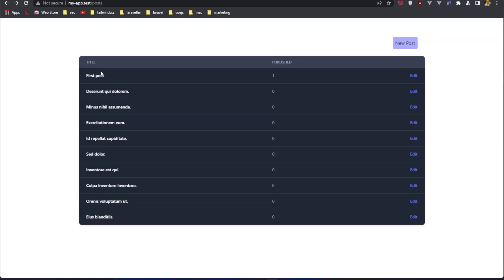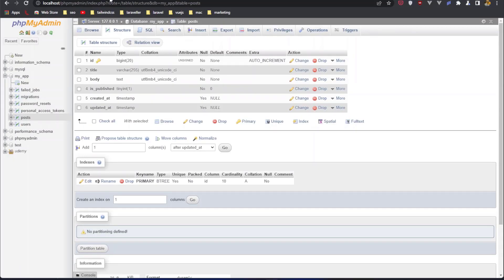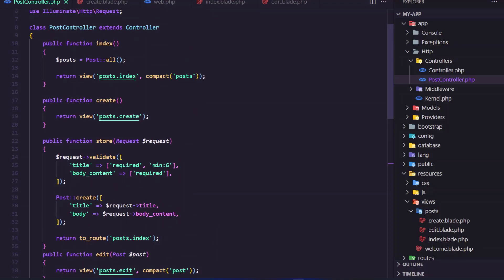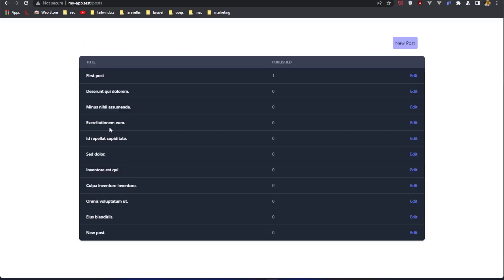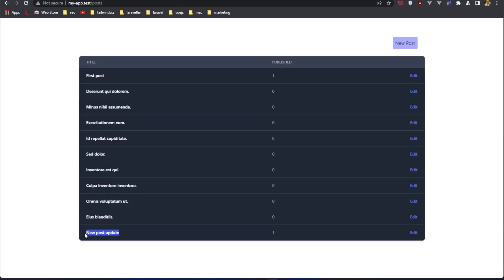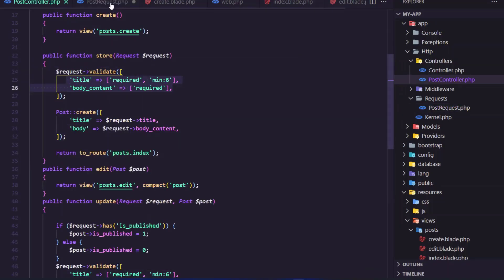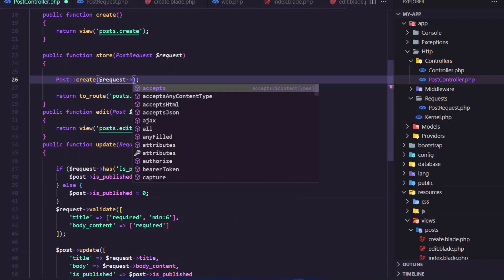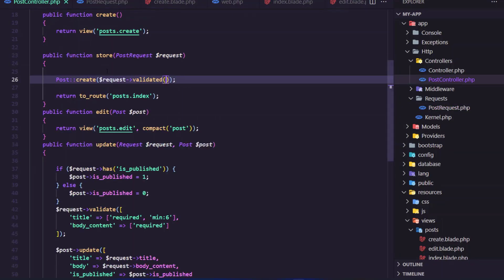Refactor Laravel Controller with Request | Prepare For Validation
This video will show you an example of how to refactor the Laravel controller with requests and some advance request tips.